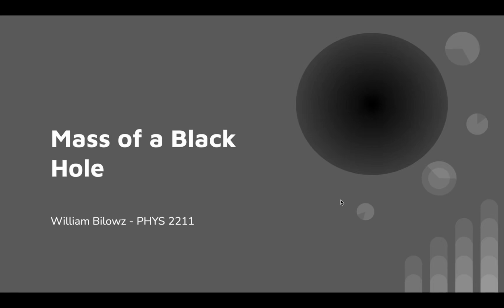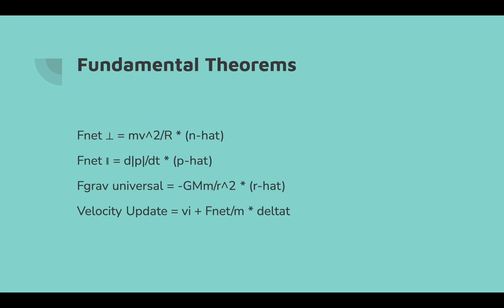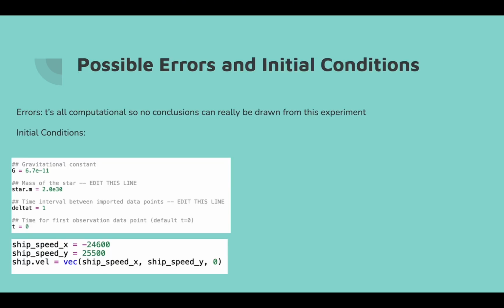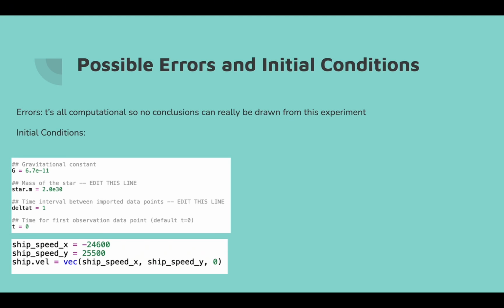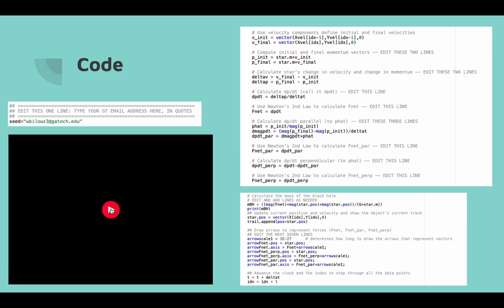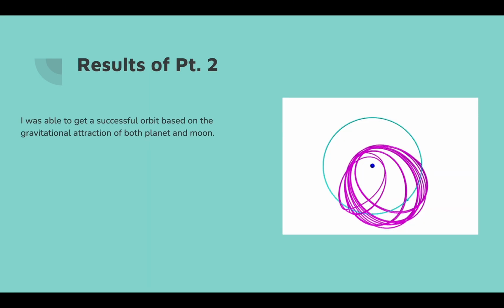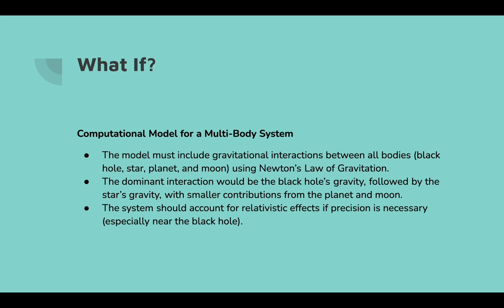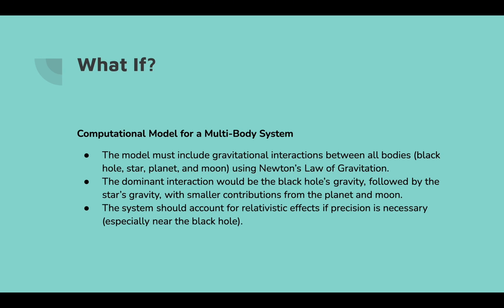Physics 2211 Lab 3